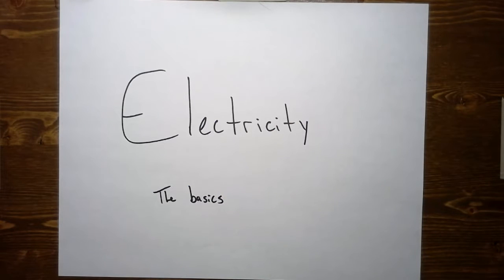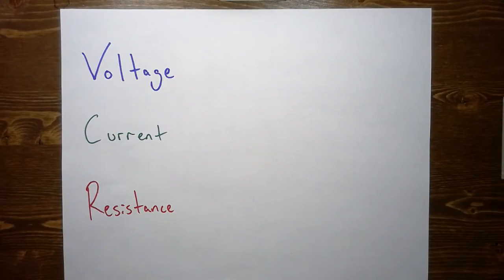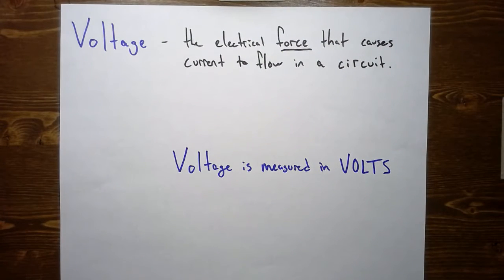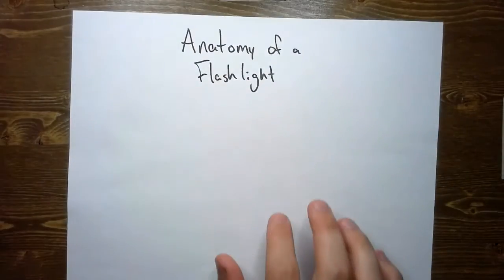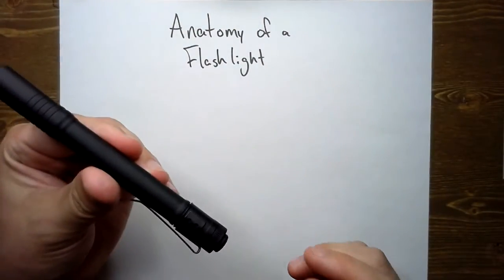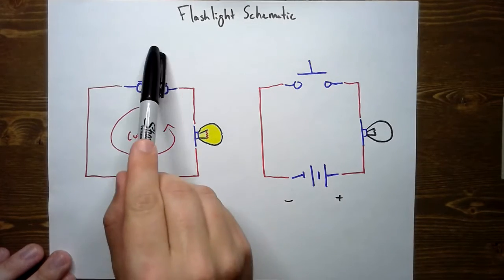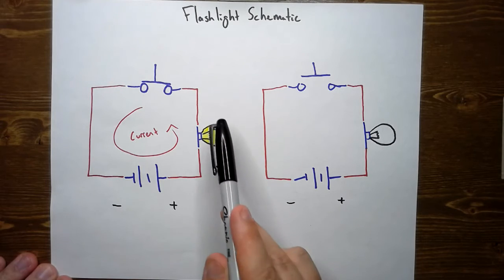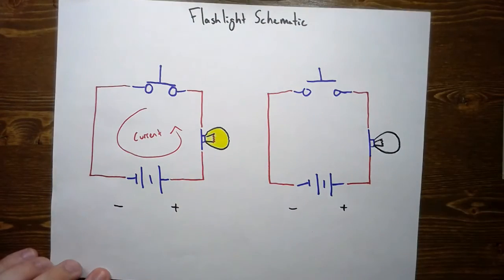Electricity - The Basics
In this video we talk about the basics of electricity.